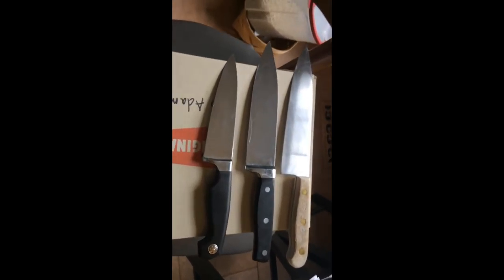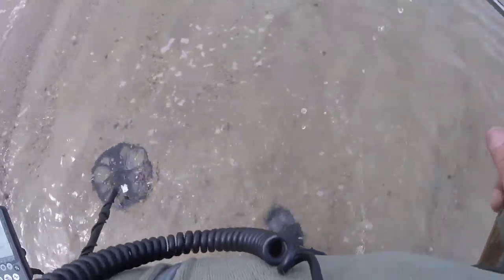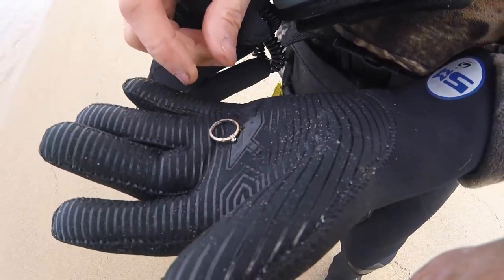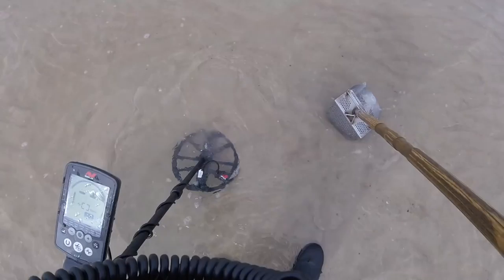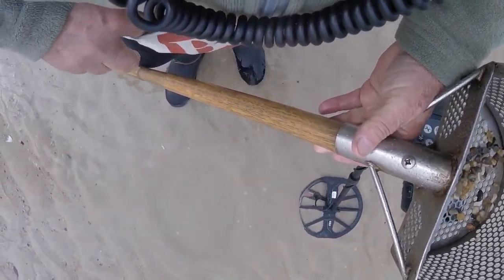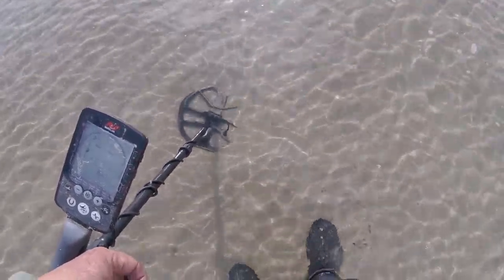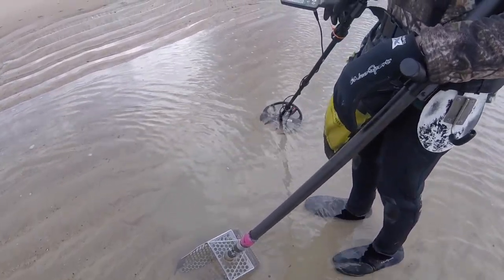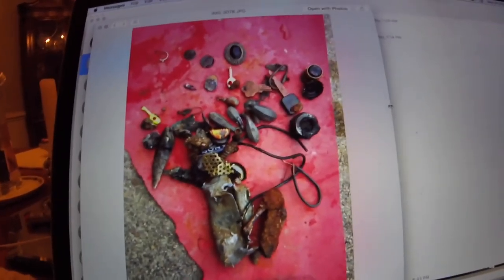Bay Yields Gray Matter - Ring in his scoop - morning knives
well we the Nox's a good workout today.

for my ears, i now hear deep iron as a bell tone. not a distinct bell tone like the garretts, but a bell tone none the less. we had lots of deep iron today.
weather setting in for the next 2 days.

GEAR I USE:
Stavrscoop
go pro hero session camera